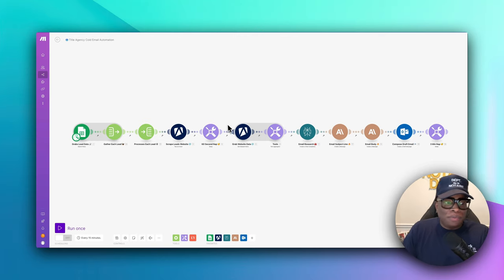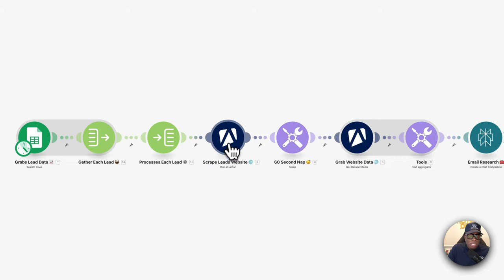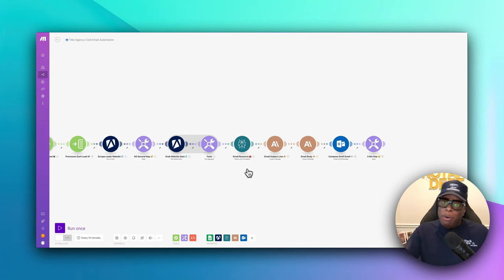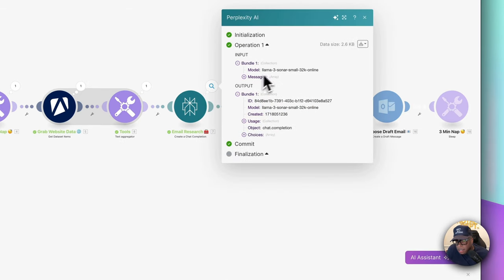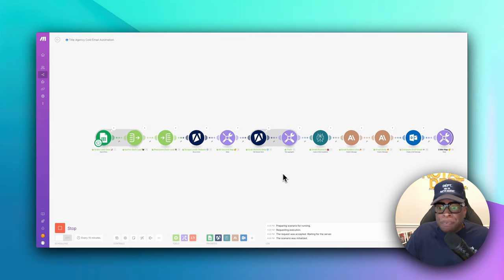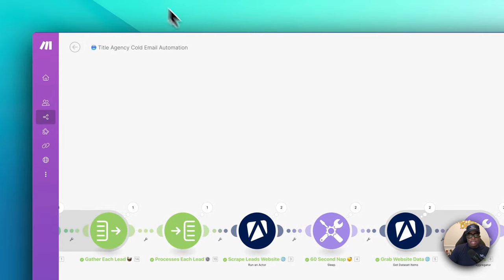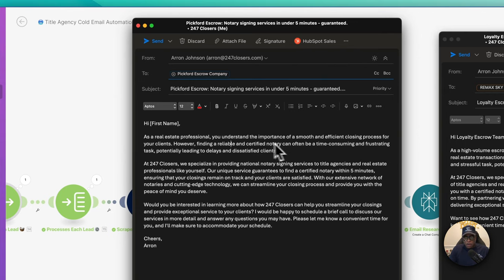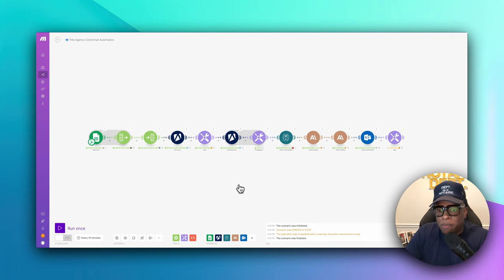AI Hacks to Supercharge Title Agency Cold Emailing (2/2)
📚 Notary AI Automation Course (w/ ALL Resources)

In this live video, the bow is put on this title agency cold email automation system. A few tools were added to streamline this AI automation workflow.

The final Make.com blueprint will be finalized and uploaded to my Notary AI Automation course.